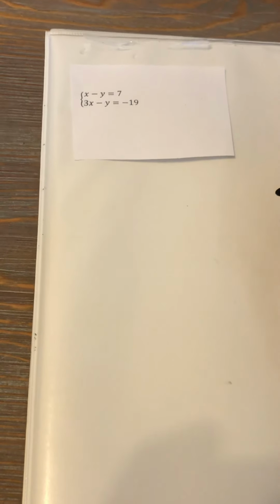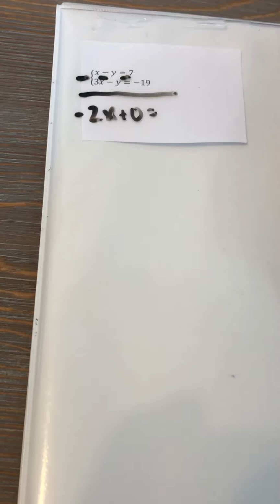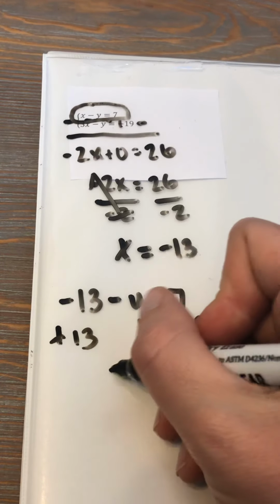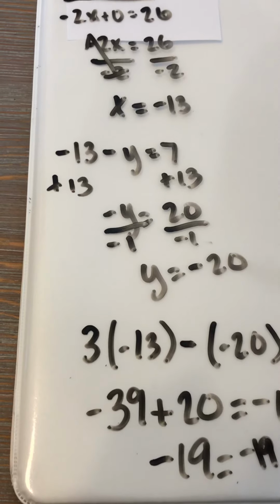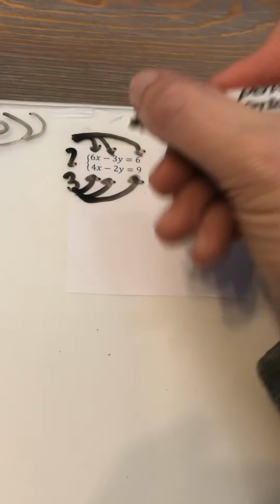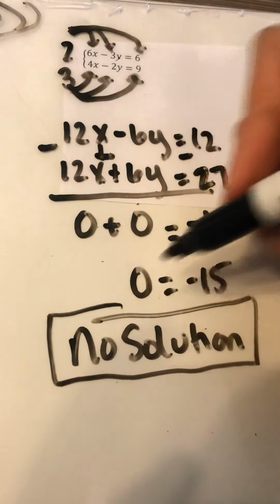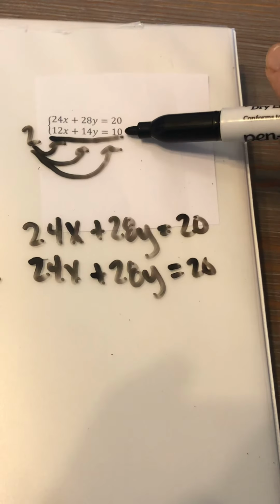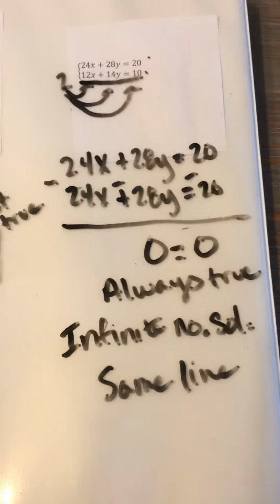Elimination with Systems